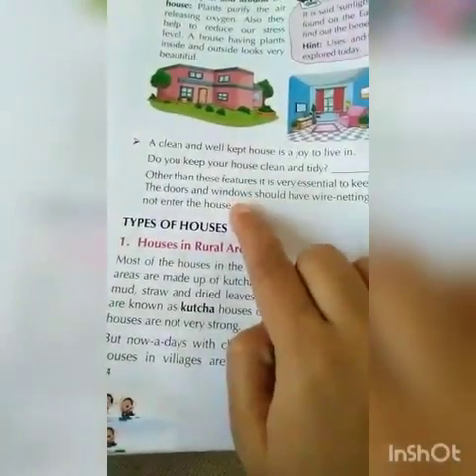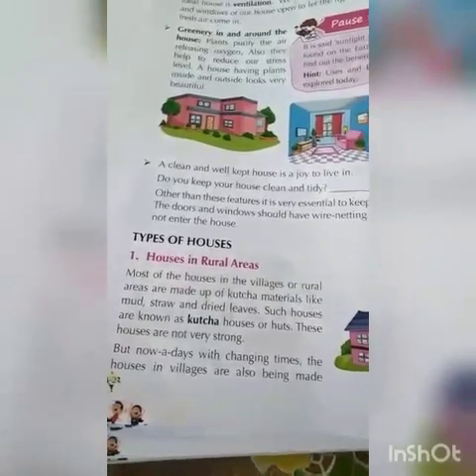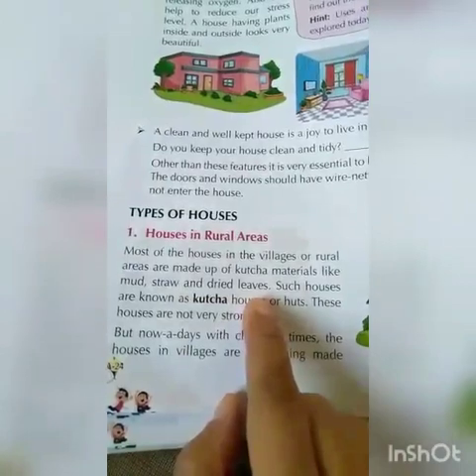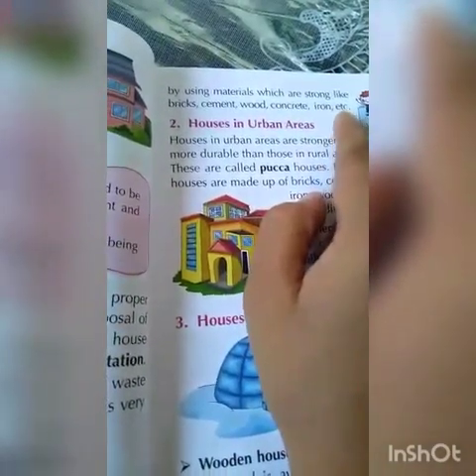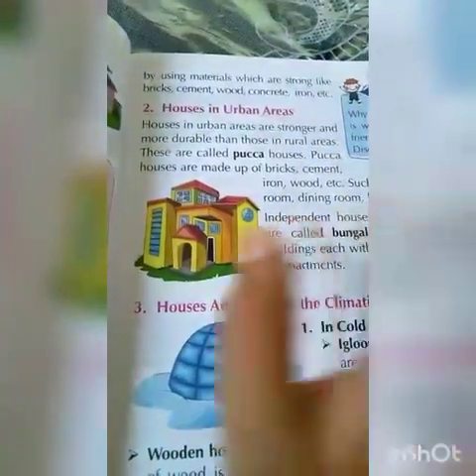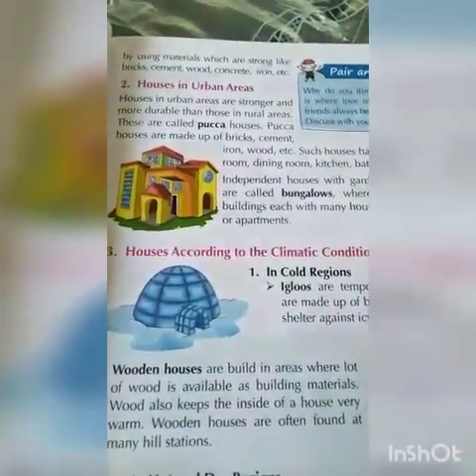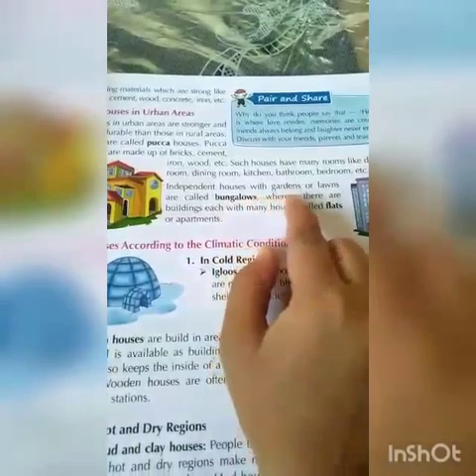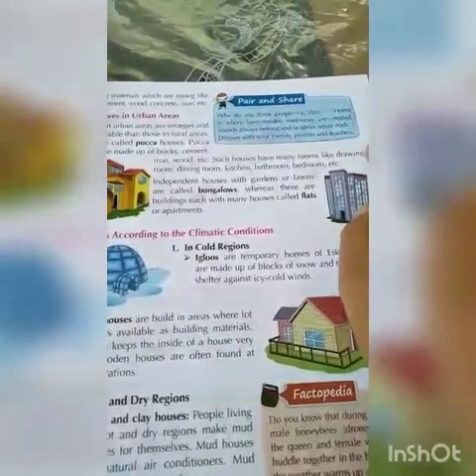Std-4, EVS, ch-4 28/5/20